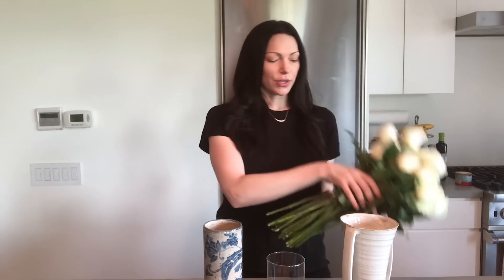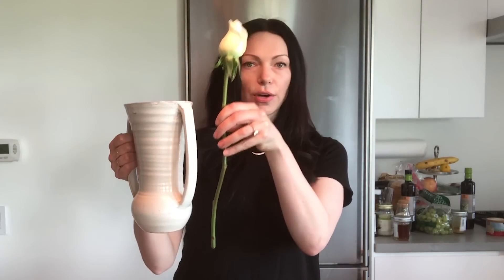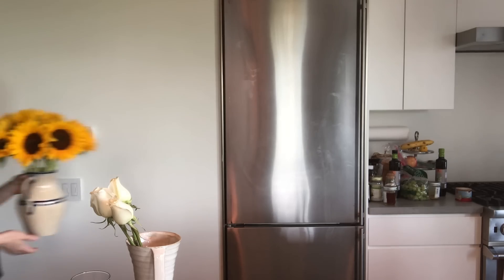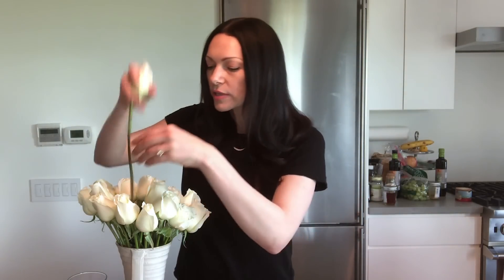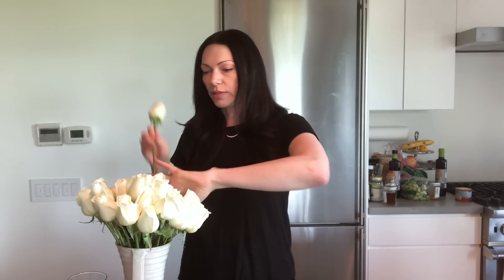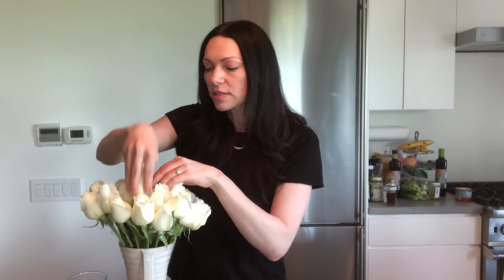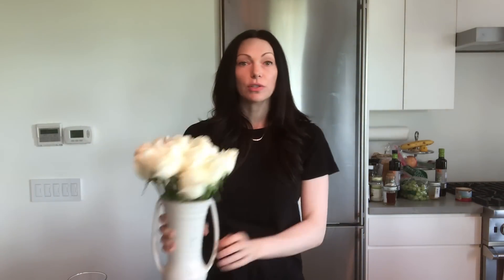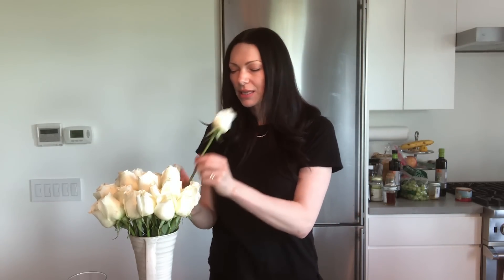How to Prep Flowers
Executive Producer: Laura Vogel / Winged Pup Productions
Production Partner: Sorrentino Media
Associate Producer: Salvatore Guardino
Editor: Wade Shields